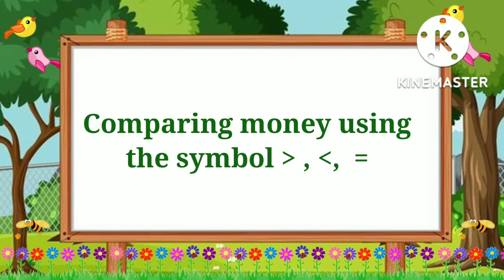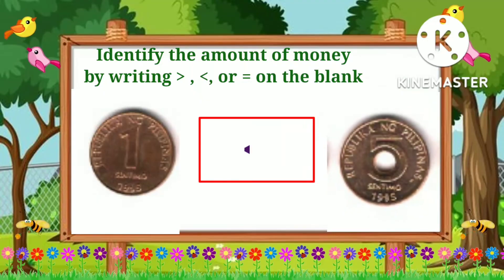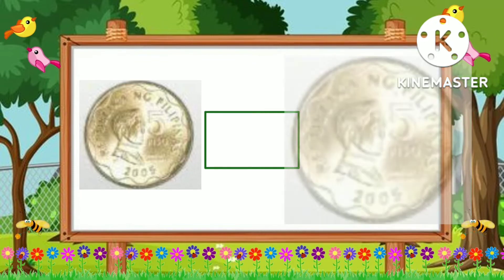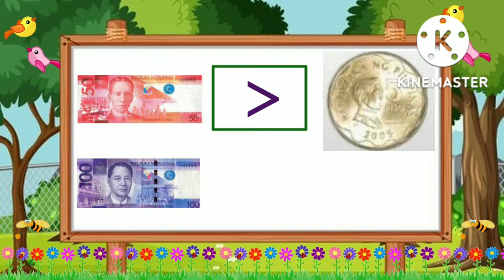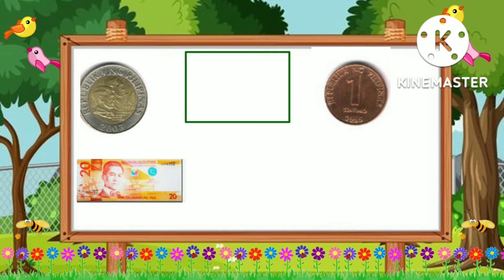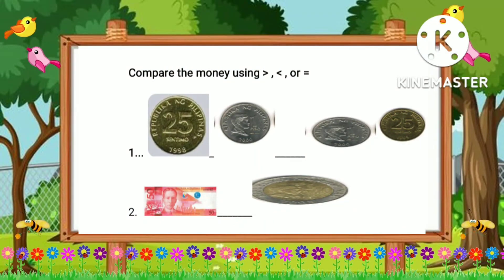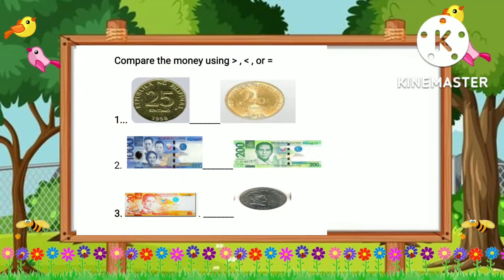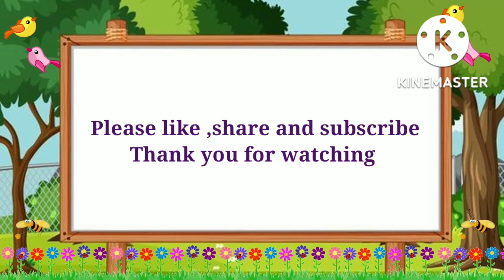Math 2 Comparing money